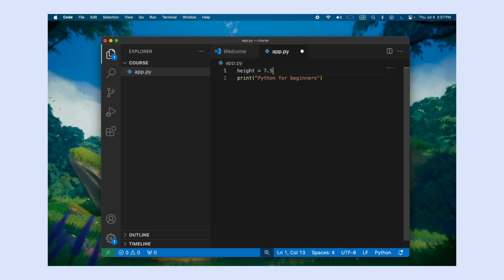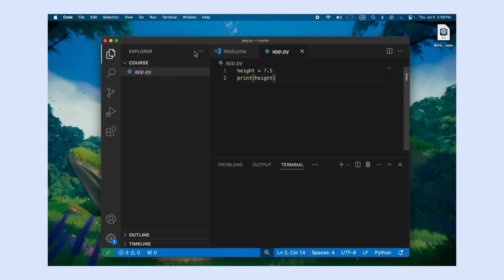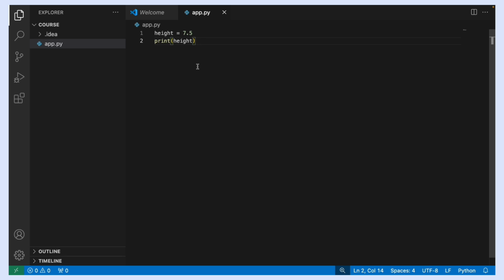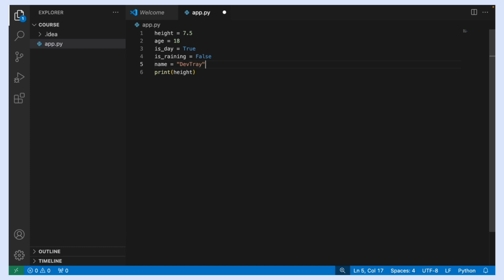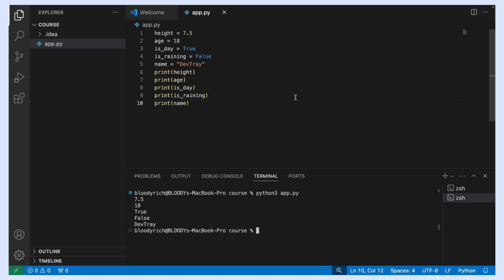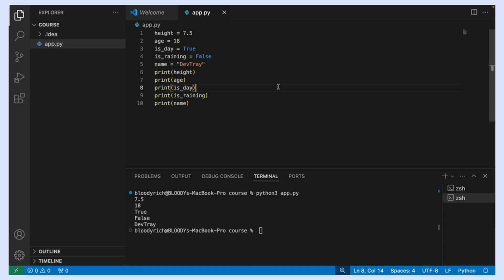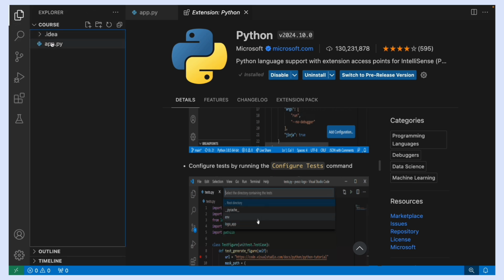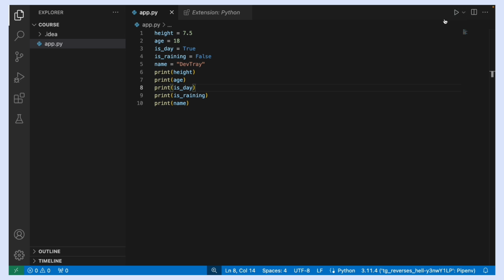Python Variables & Datatypes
Learn how to to store and pass data around in your python application using variable and datatype .